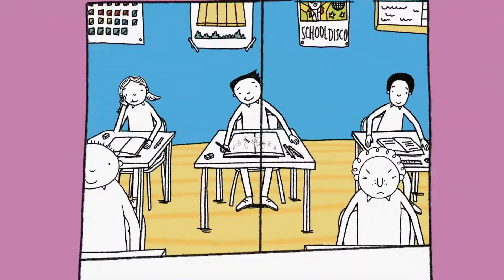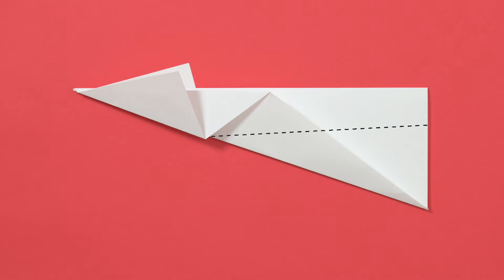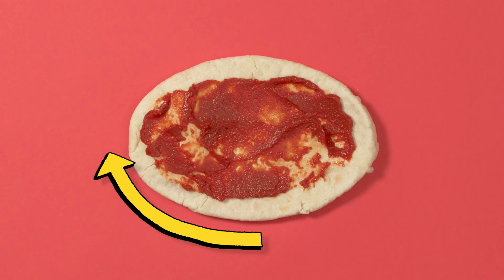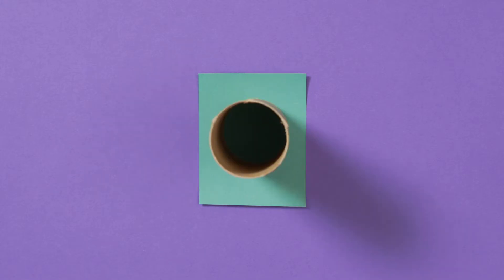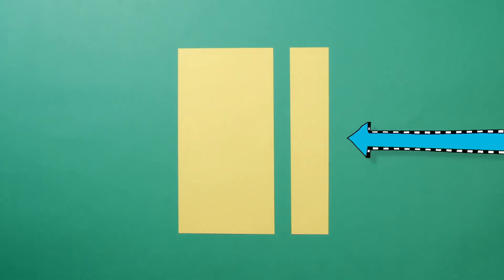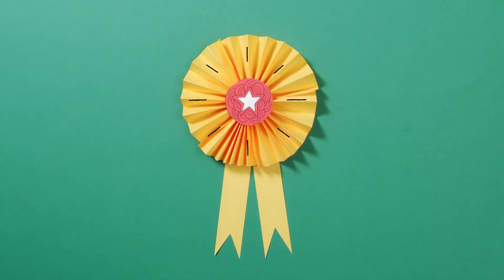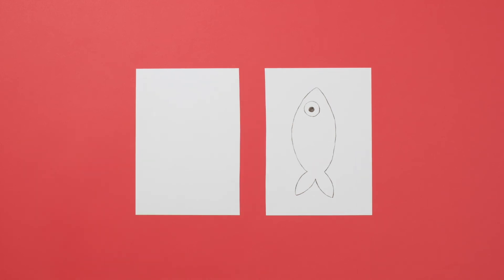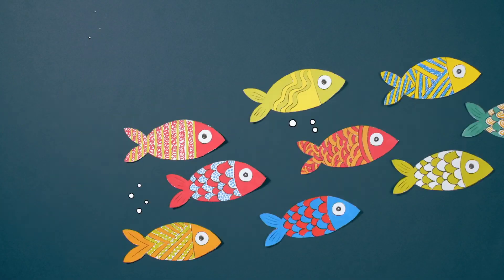Make It ✂️ Paper Plane & MORE! | The Brilliant World Of Tom Gates | Season One | Craft For Kids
Make It ✂️ Paper Plane & MORE! - The Brilliant World Of Tom Gates

Have you ever wanted to make a super awesome paper plane? Well now you can all thanks to Tom Gates!

Chapters
00:00 - The Brilliant World Of Tom Gates
00:33 - Make It ✂️ Paper Plane
01:55 - Make It ✂️ Pitta Bread Pizza
02:58 - Make It ✂️ Monster Shaker
04:20 - Make It ✂️ Rosette
06:28 - Make It ✂️ Fish Game